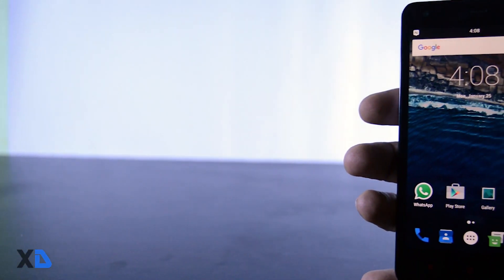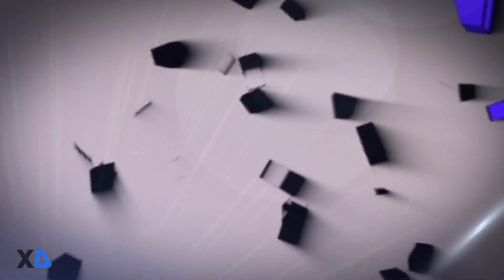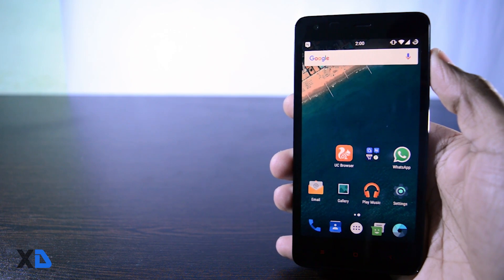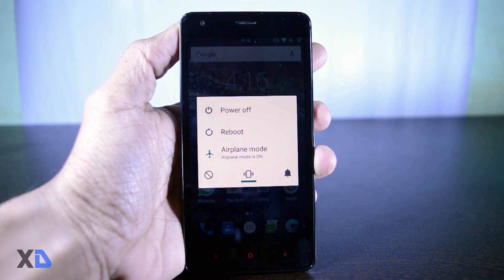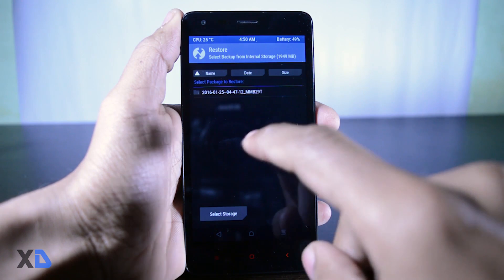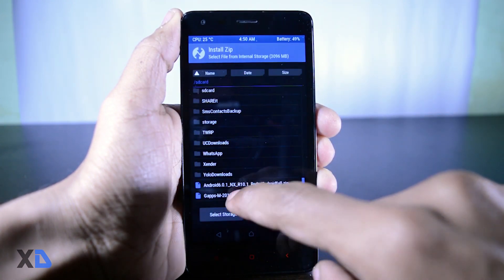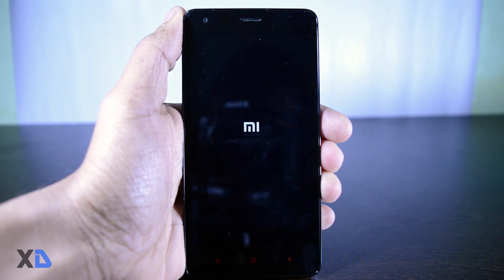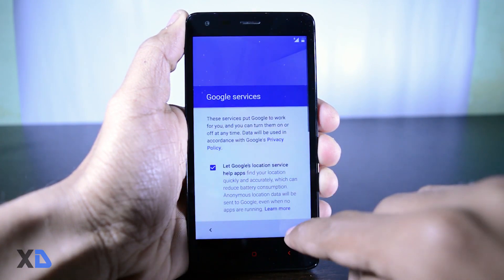(How To Install) Nexus Experience Marshmallow Rom For Redmi 2/Prime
Nexus Experience ROM for The Xiaomi Redmi 2/prime

FEATURES:

Based on AOSP Code from Google
All stable CM13 features
Android 6.0.1 R10 Merged
Fully user experience of Nexus devices since first boot
Heads Up Enabler/Disabler and Heads Up for all notifications options
Notification ticker option
Lock screen custom shortcuts
FAB for Clear all recents
Clock and Date customizations
Network traffic on Status bar with Auto hide option
More Animation scales
Option to add Sound panel to power menu
Advanced IME options
Option to disable Quick settings on lock screen
Intelliactive governor as default CPU governor
MAKO Hotplug (From Franco Kernel) as default CPU Hotplug
Battery friendly